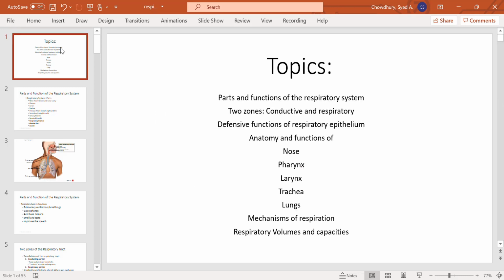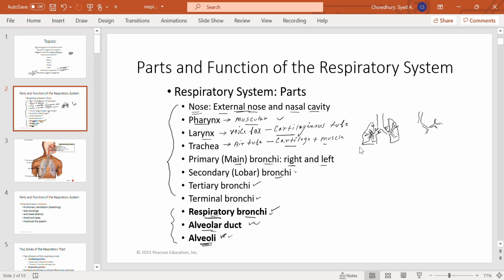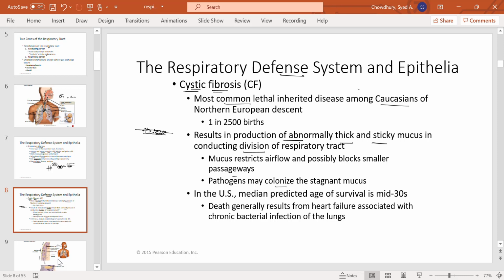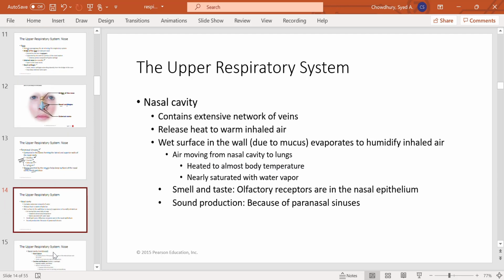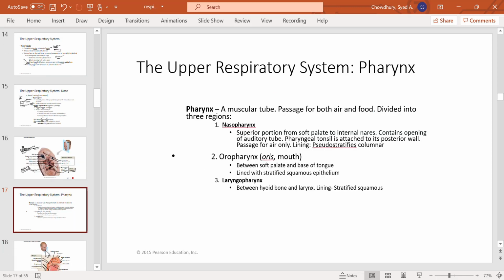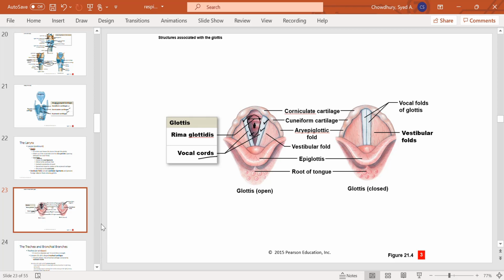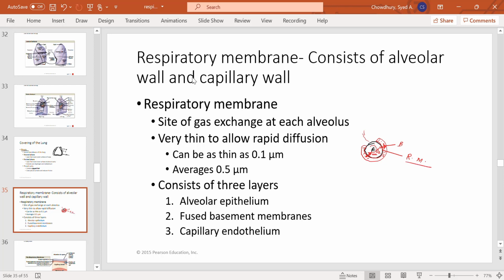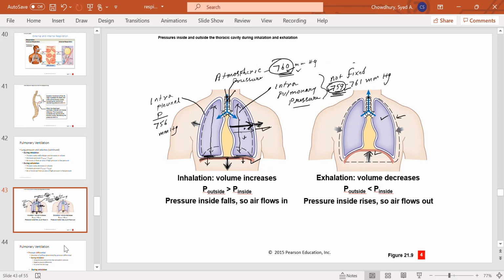Respiratory 1 Martini